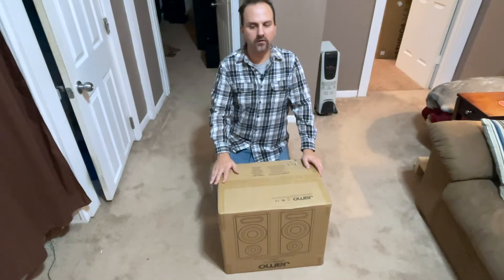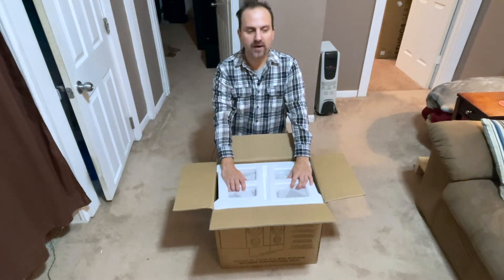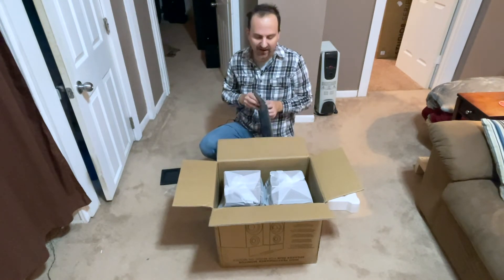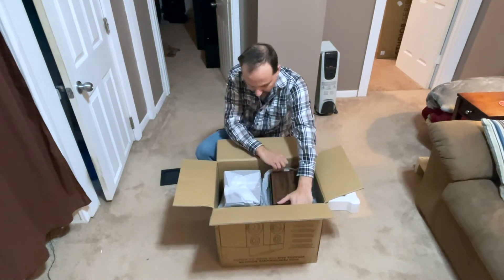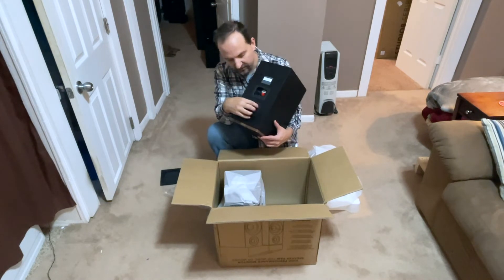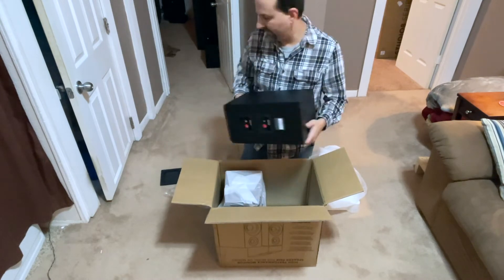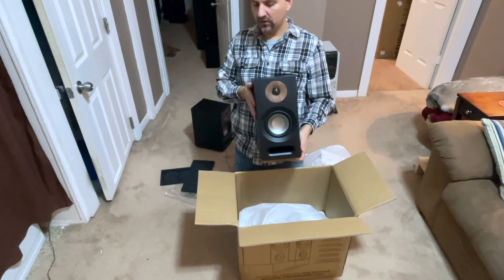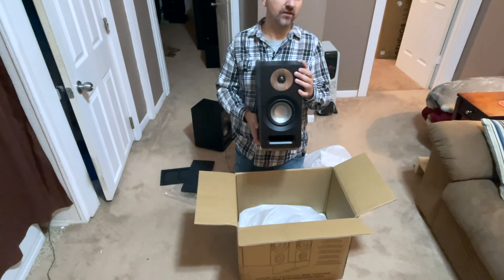Jamo S 803 Bookshelf Speakers Unboxing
Jamo S 803
Jamo S 809
Jamo C 91

Unboxing Knife (sort of)

Equipment I Use To Film:
1/4" TRS to 1/8" TRRS - Adapter